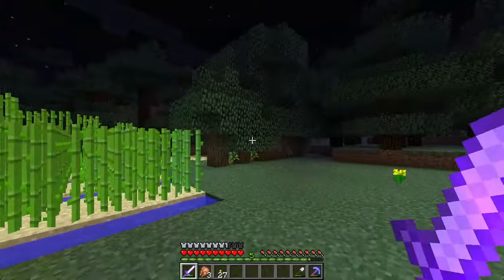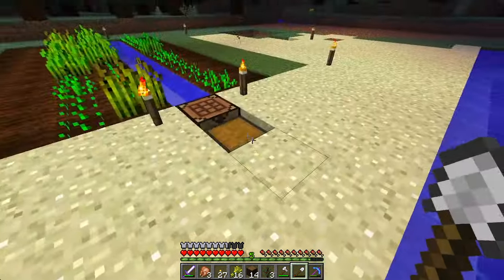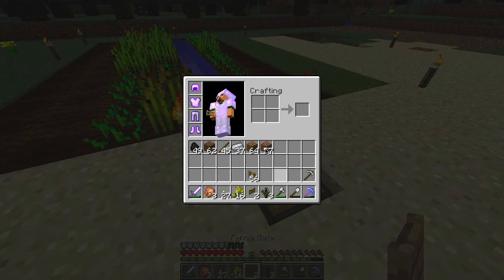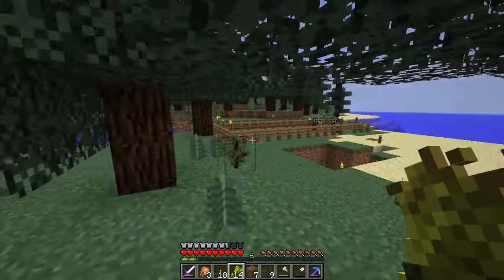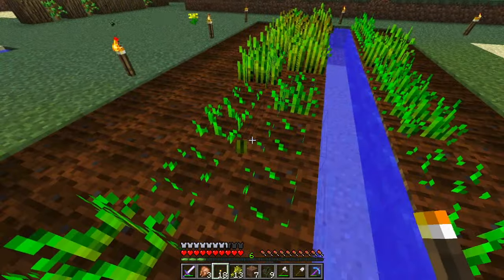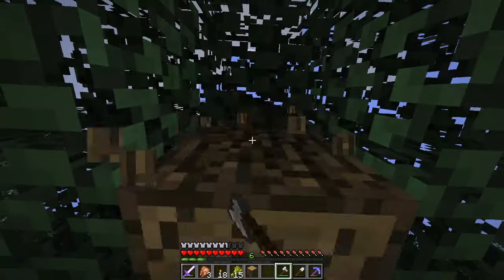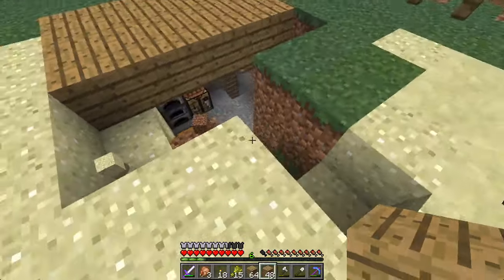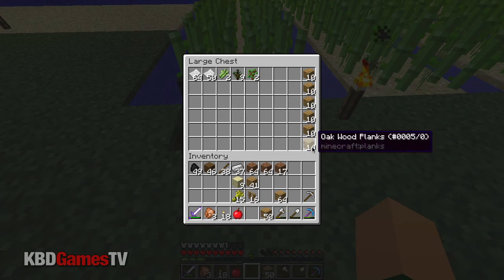Minecraft: It's All Yours - Let's Play - Ep 6 - Fencing in the Cows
You get to suggest where the game goes next!

Ken Domik
KBDGamesTV

Skype - kendomik

Song: RetroFuture Dirty - ISRC: USUAN1200041

Hardcore
Hardcore mode is a game mode variant of survival, differing primarily by the lack of the ability to respawn (instead, the world is deleted) and change difficulty. The mode was introduced in Beta 1.9 Pre-release 2 and officially added in Minecraft 1.0. The idea came to Notch from a Minecraft gameplay blog on the PC Gamer site.

While playing hardcore mode, the game is set to "hardcore" difficulty, which only differs from "hard" difficulty in that it cannot be changed to another difficulty while playing the world. As of Minecraft 1.3, the "Bonus Chest" and Cheats options cannot be enabled in Hardcore mode. If the player dies, the world is deleted and the player is taken to the title screen. In the world selection screen, it will say that the world is in hardcore mode in bold, red letters, as a warning.

A hardcore mode button posted on Twitter by Notch
When the player dies, the game over screen only offers a button to delete the world save instead of survival mode's Respawn and Title menu buttons. The world save still exists until the button is pressed, leaving the opportunity for one to keep their world by using 3rd party tools. Exiting the client and loading the world again only reloads the game at the game over screen.